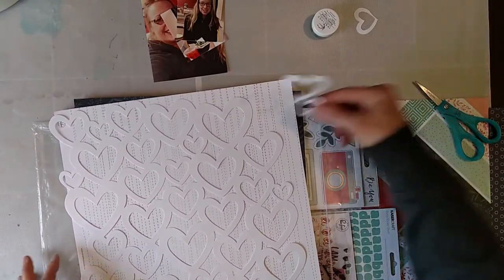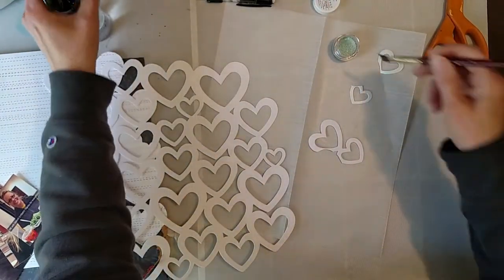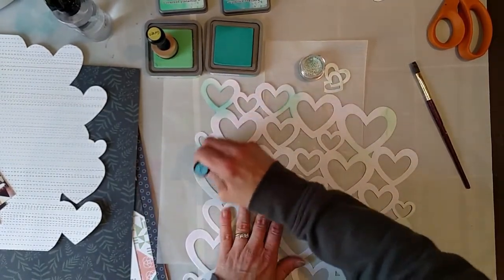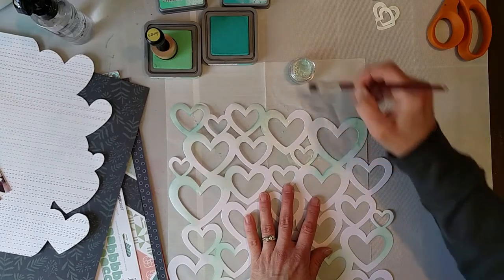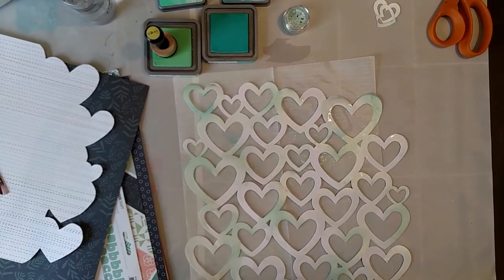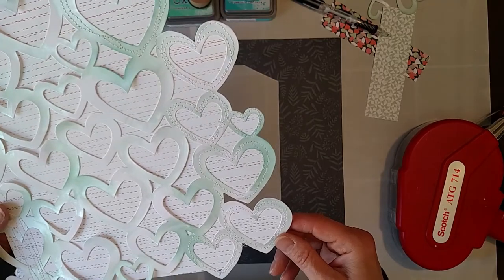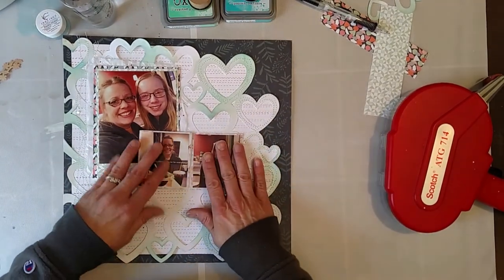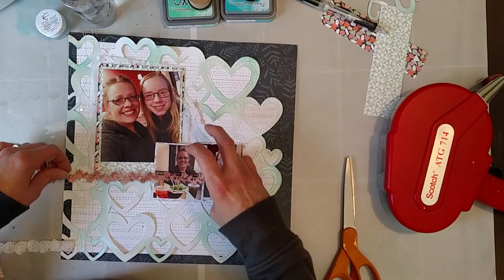Art Goodness #1 - Hump Day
Using Tim Holtz Oxide inks and Inklingz shimmer water color paint on an American Crafts cut file.